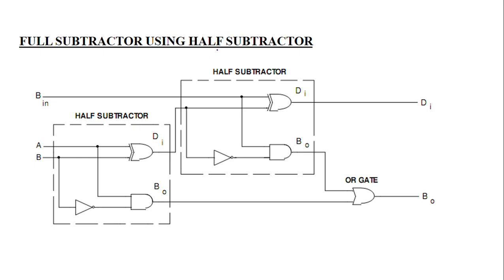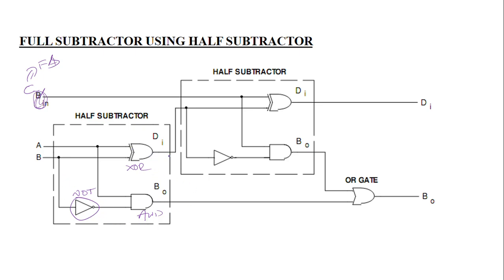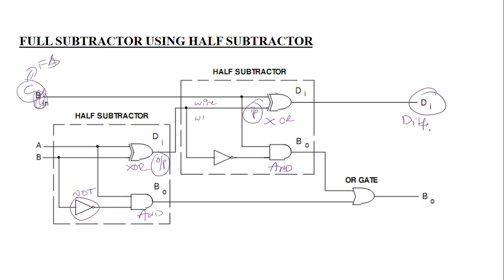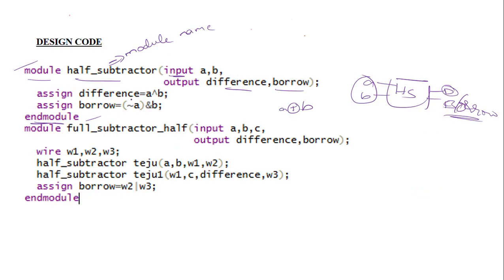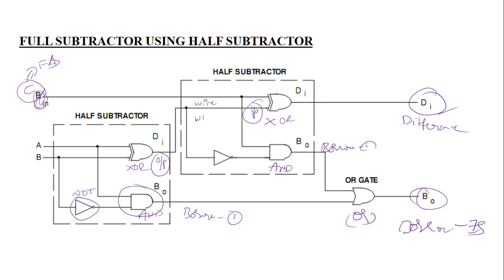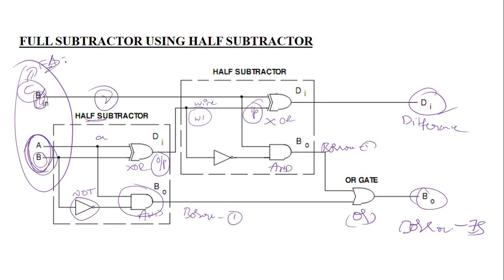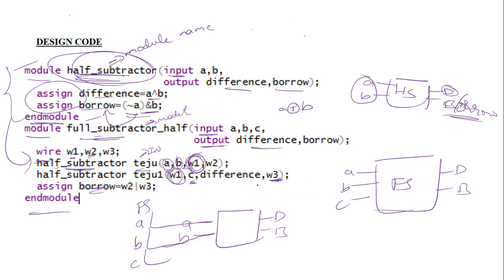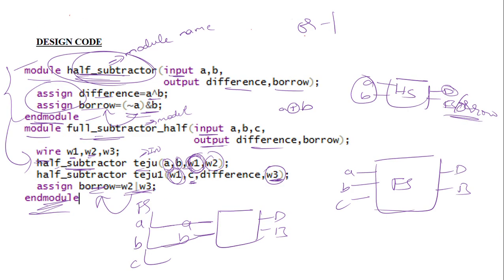FULL SUBTRACTOR USING HALF SUBTRACTOR